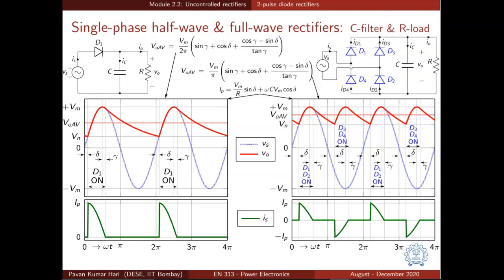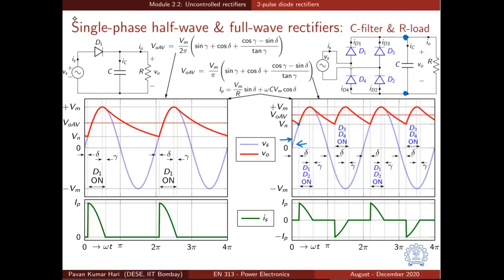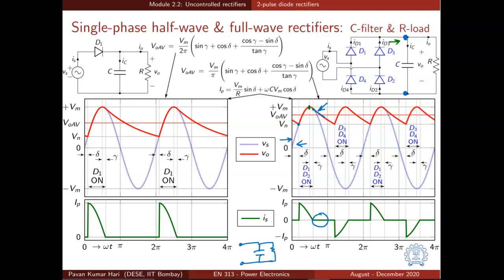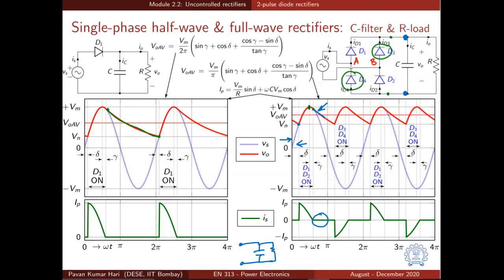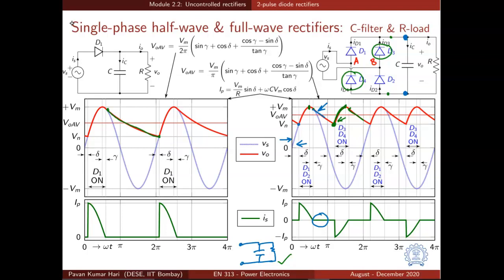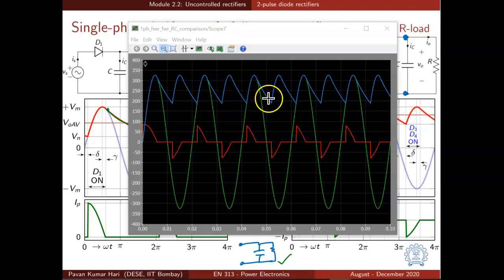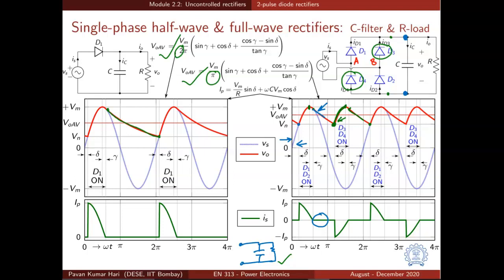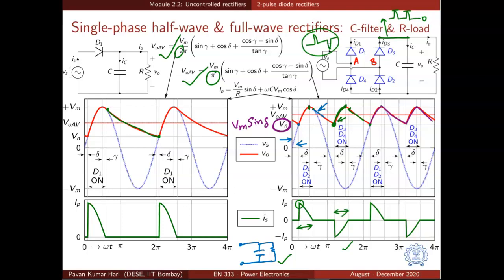module2 11 2pulse diode rectifiers 4